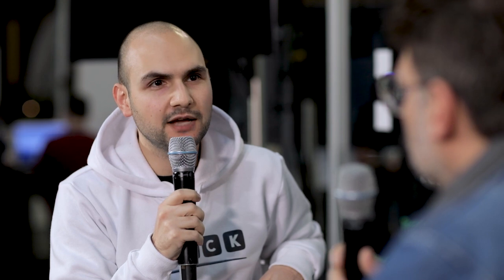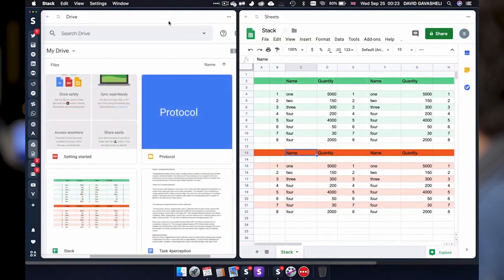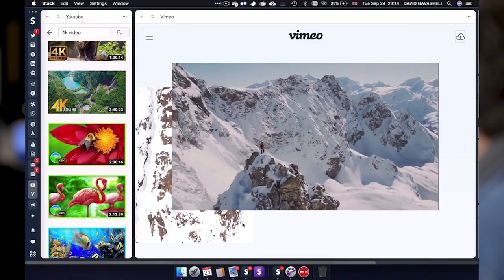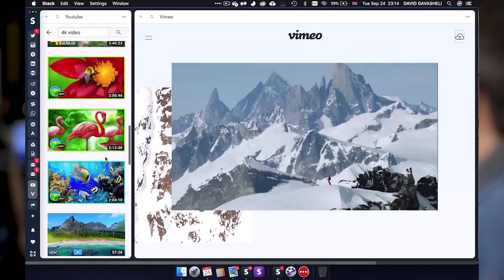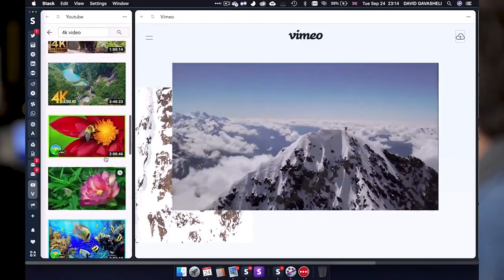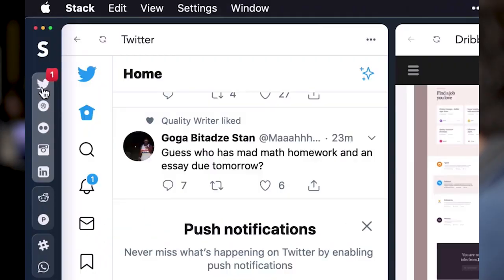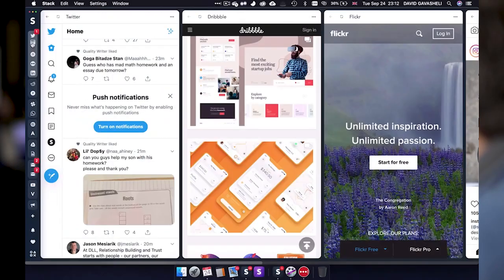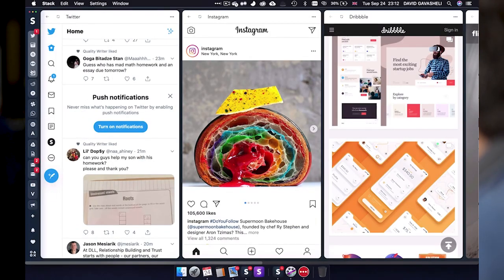Stack | Disrupt Berlin 2019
Stack is a tabless browser for multitaskers that lets users navigate the internet faster and organize their content better